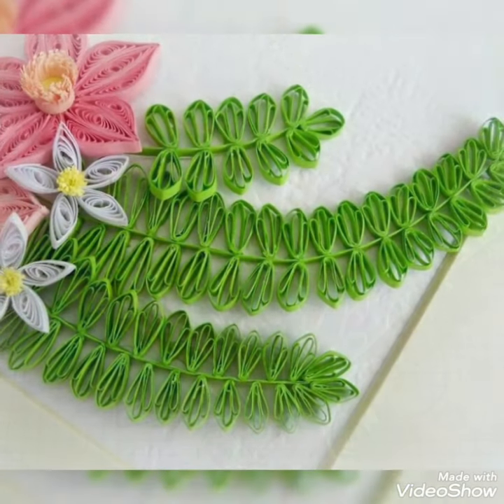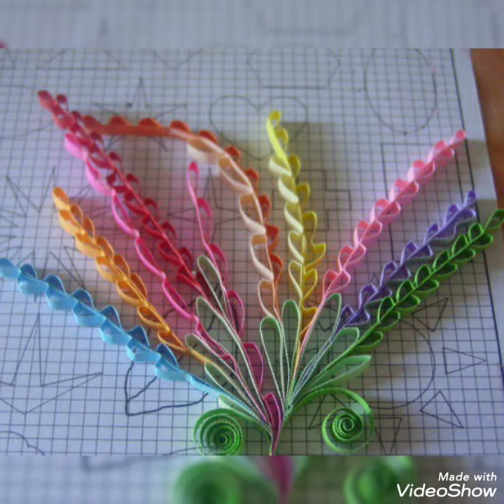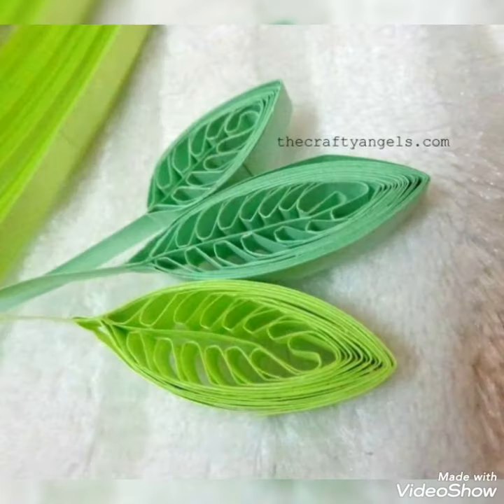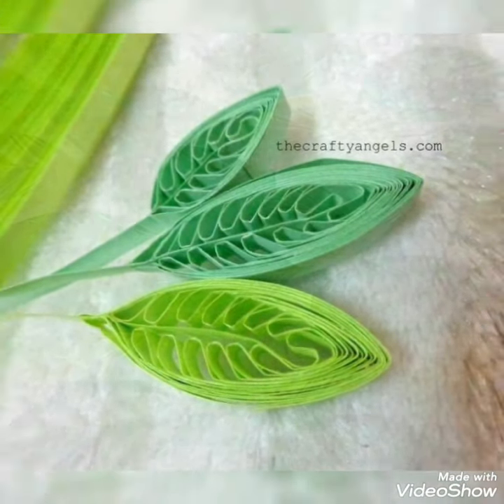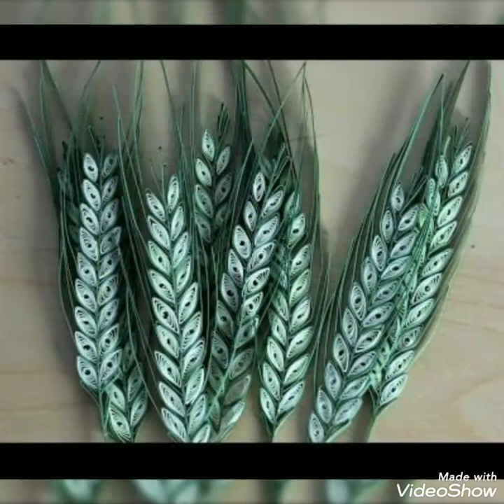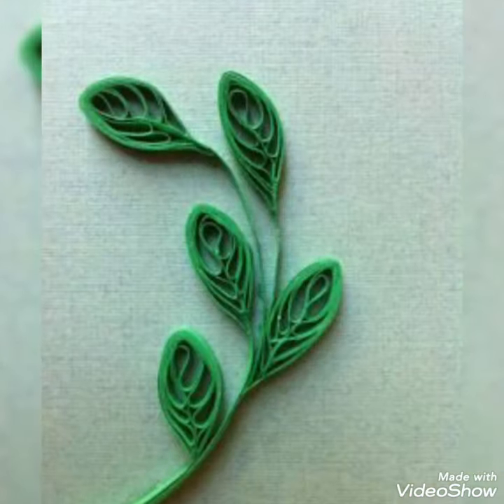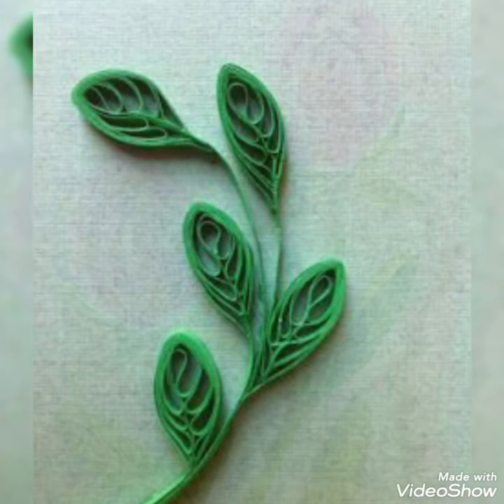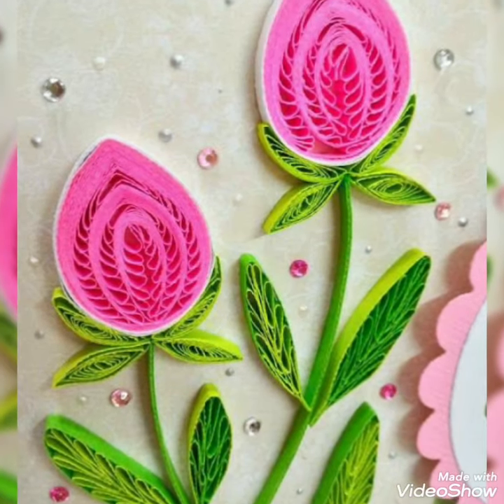Stunning DIY Paper Quilled Craft's || Flower's Quill